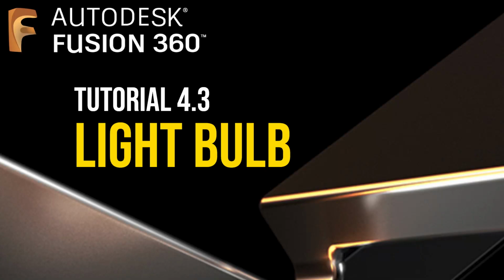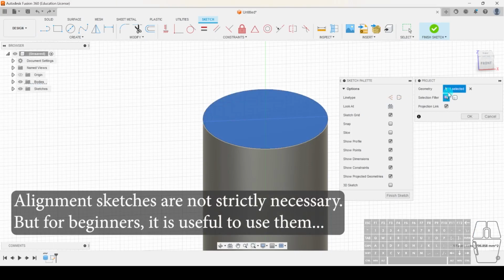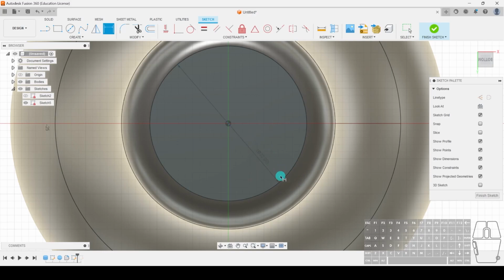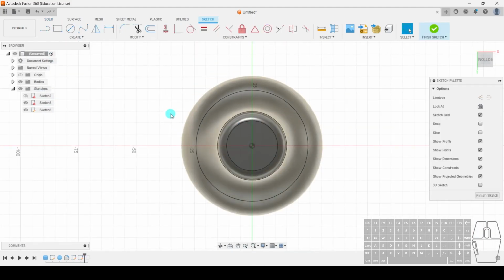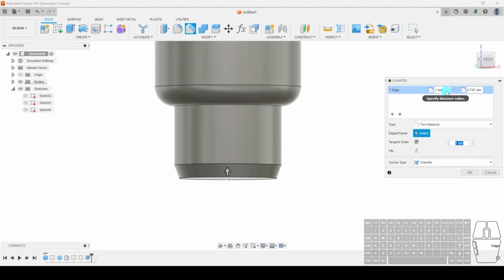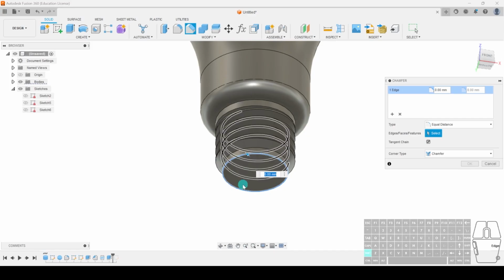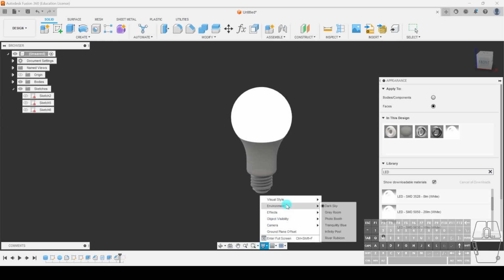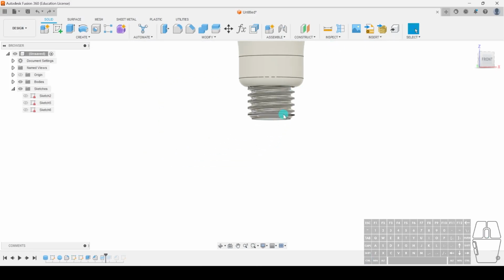Let's Learn CAD (Fusion 360): Tutorial 4.3 - Light Bulb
Tutorial 4.3: Light Bulb
In this tutorial, we will learn how to create a light bulb using Fusion 360.

Credits:
Model Design and Learning Material: Product Design Online